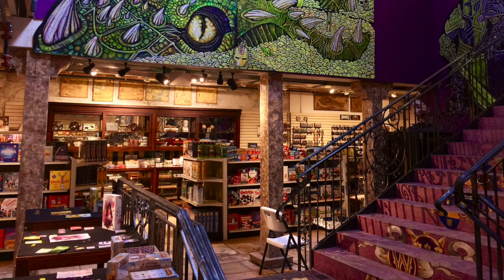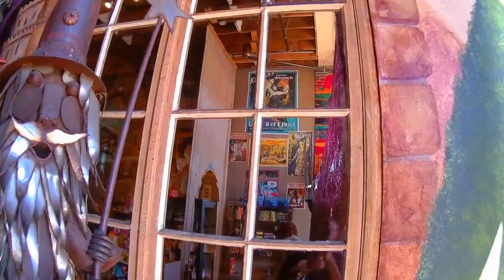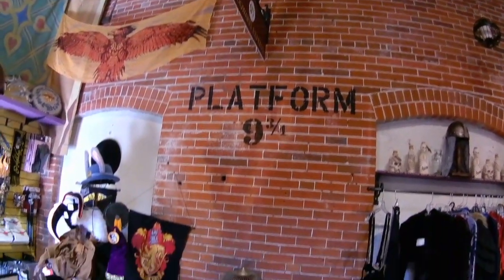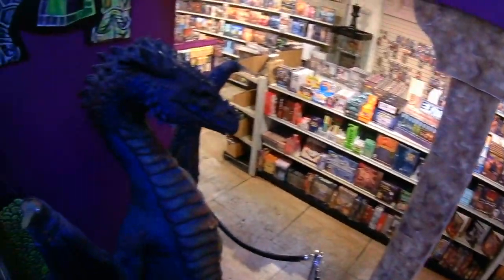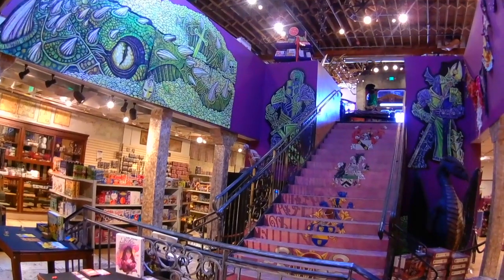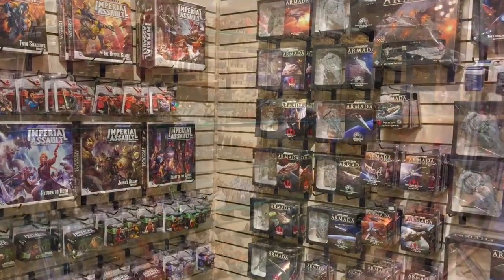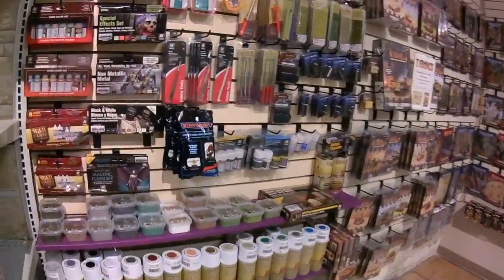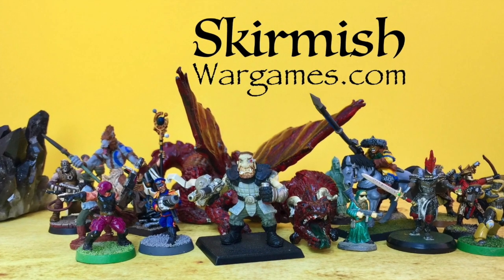Amazing Wizard's Chest Gaming Store in Denver, Colorado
Explore the crazy tabletop gaming area at the Wizard's Chest toy and costume store in Denver, Colorado.